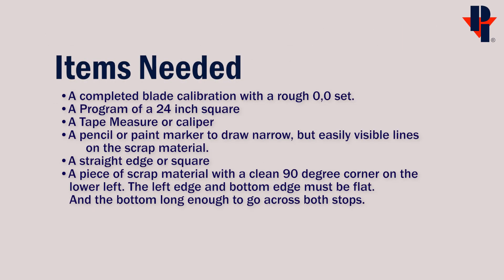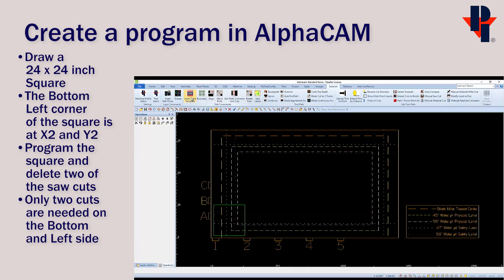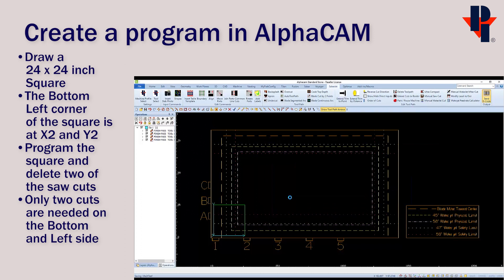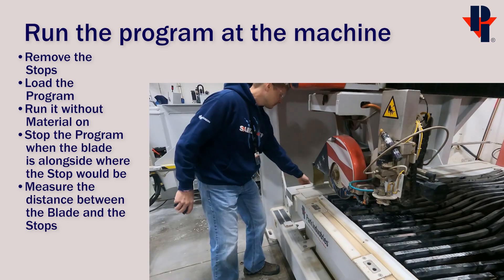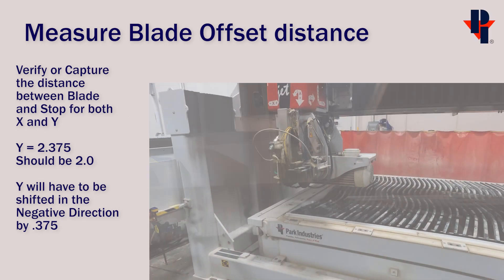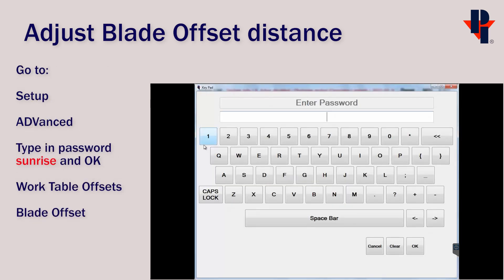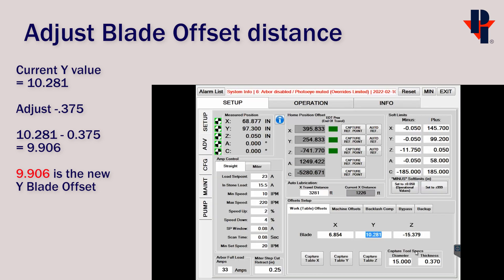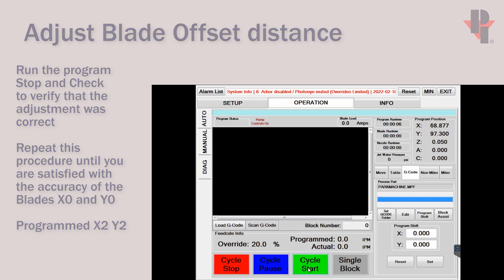How to Adjust the Blade to the Stops | CNC Saws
In this video, you will learn how to adjust your blade so that it cuts on the zero point.  This is important to check if you want to make sure your vein matching comes out correct.  This service supports CNC Saws and Sawjets, including the Park Industries® Saber, Voyager, Saberjet, Saberjet XP and Javelin.